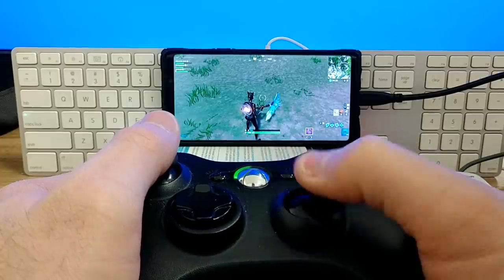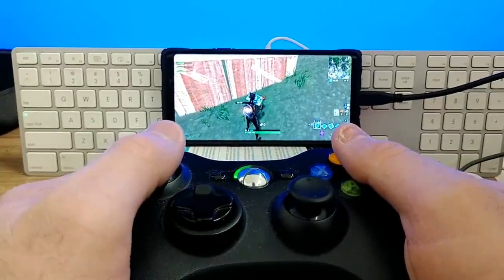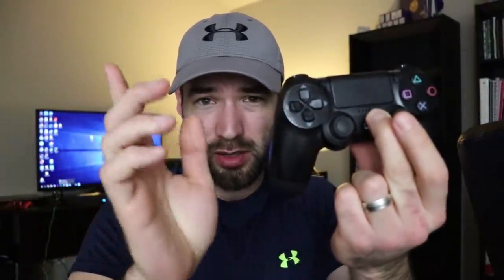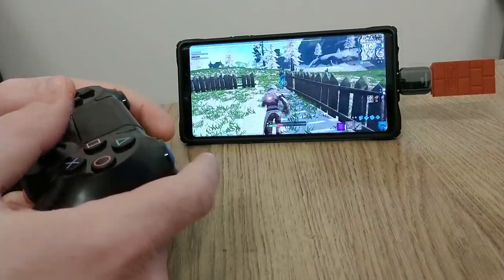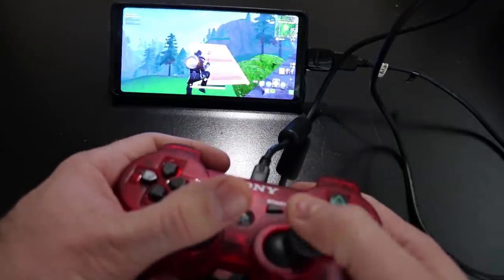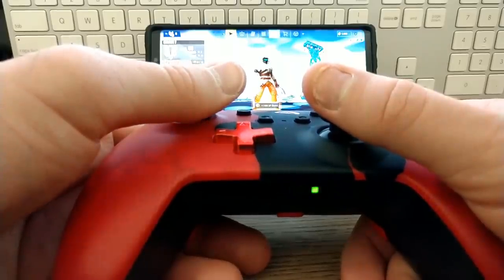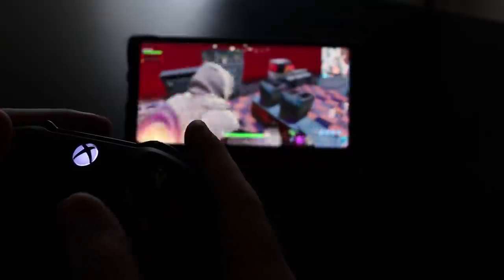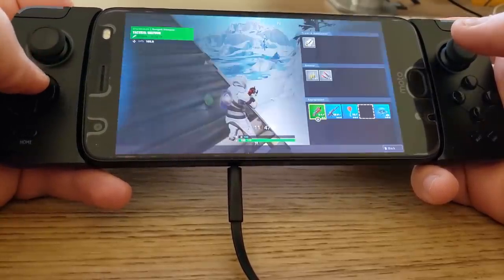"Ultimate" Fortnite Mobile Controller Test: Does your favorite controller work?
Follow me on:
This video covers several different controllers to see if they work with fortnite mobile.
thanks

0:59 Xbox 360 Controller
2:09 Steelseries Nimbus
3:02 PS4 Controller
3:45 PS3 Controller
5:05 Power A Nintendo Switch
5:36 Xbox One Controller
6:36 Moto Gamepad Mod